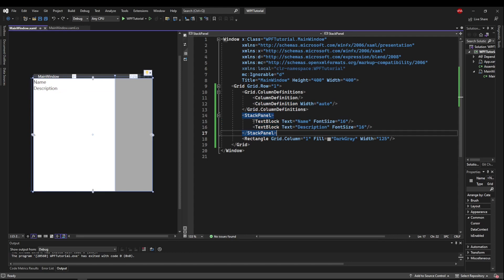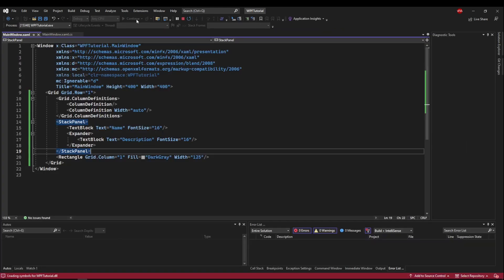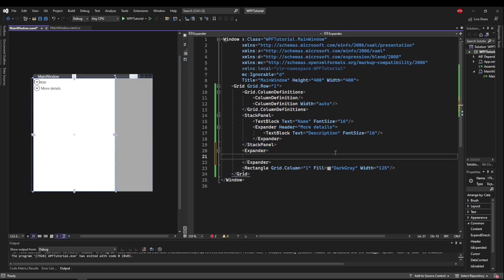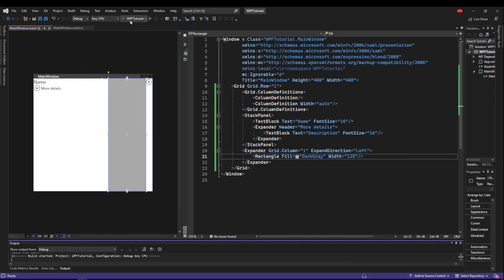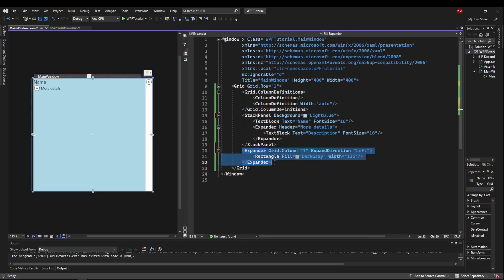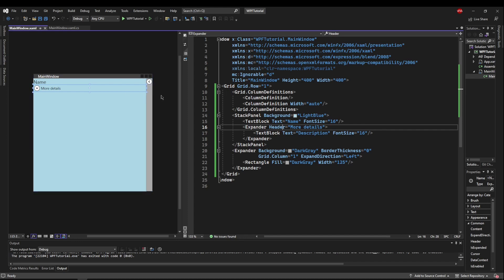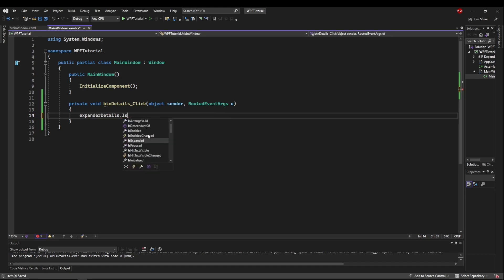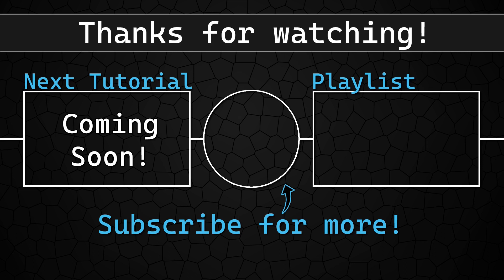C# WPF Tutorial #16 - Expander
Learning how to use Expander to surround elements, allowing you to very easily expand and collapse them.

Happy Coding!

Chapters:
0:00 Setup
0:32 Creating an Expander
1:04 Header
1:37 Expanding a Column
2:40 Basic Style
4:06 Expand Programmatically
5:15 Next Up